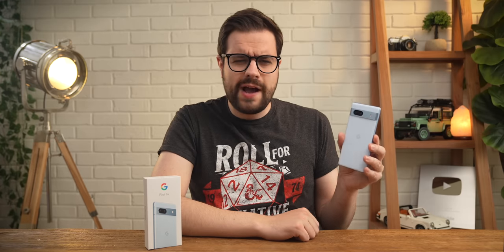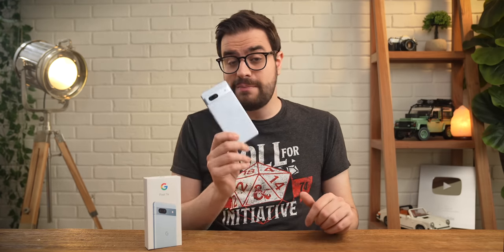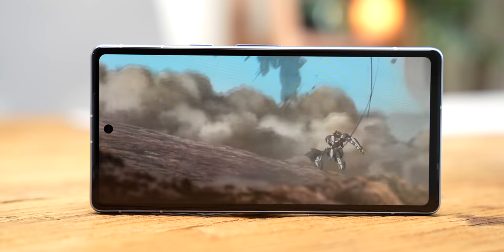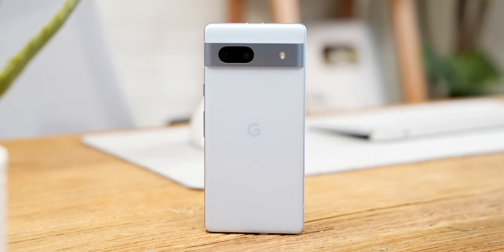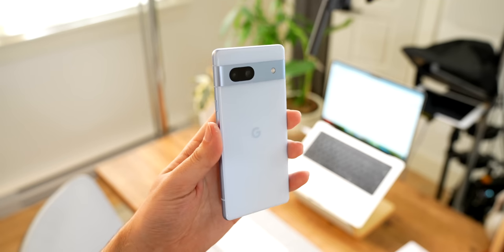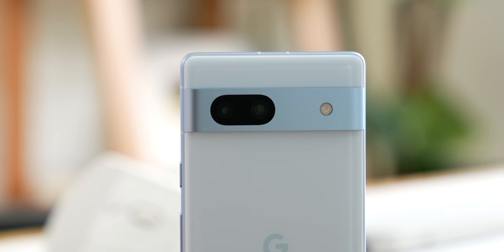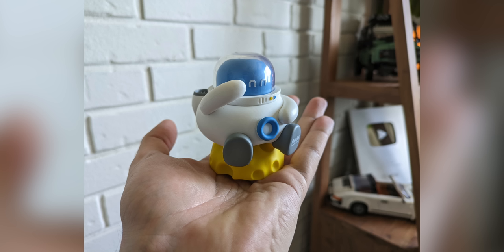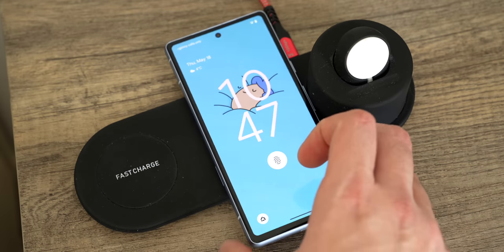Pixel 7a Review: The New Value KING!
Google's a-series phones have always been a solid buy for the money. But how does the new Pixel 7a stack up? Let's find out!

Mark